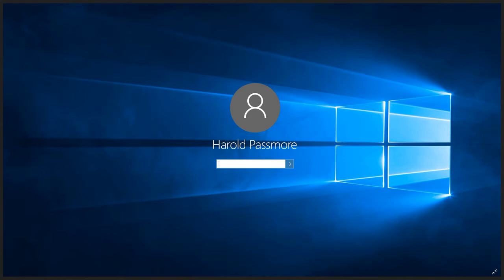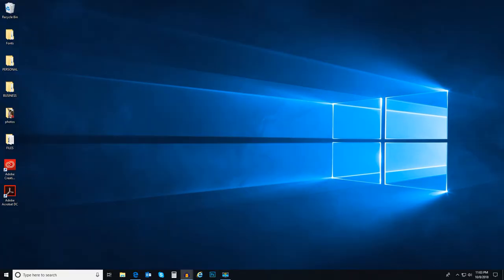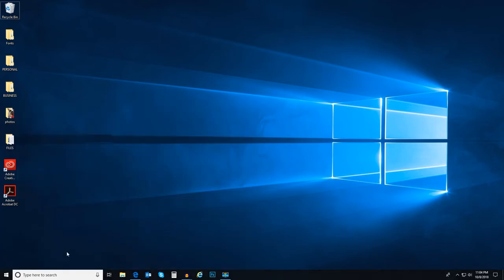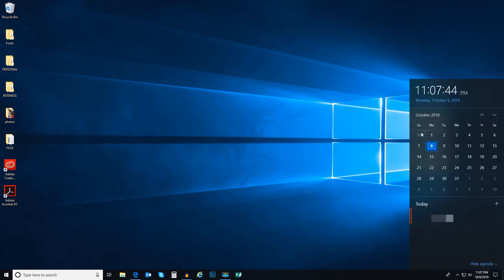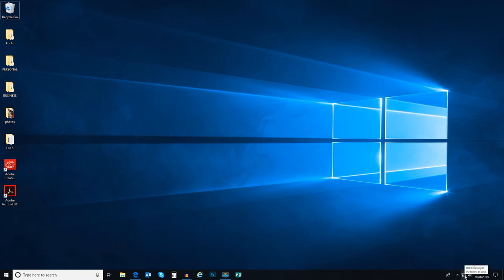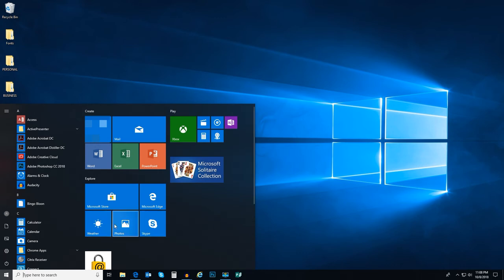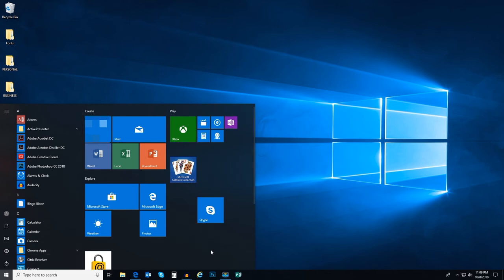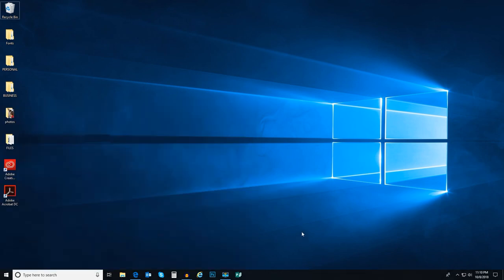05 | Get to Know Operating System | Work With Computers | Microsoft Digital Literacy.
Get to know the operating system.
Let's explore the basics of working with an operating system. We'll use the Windows 10 operating system for examples, but these concepts carry over to other operating systems too.
Watch the video for an overview of the Windows 10 operating system.